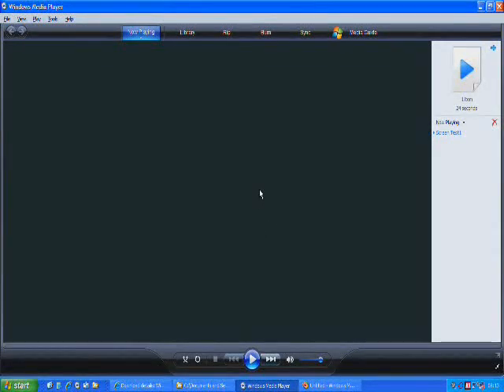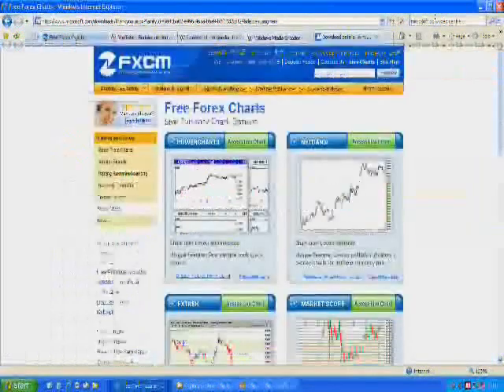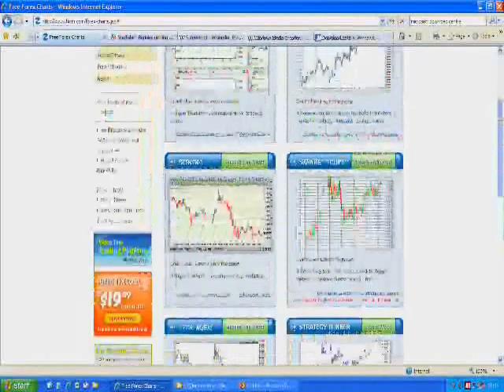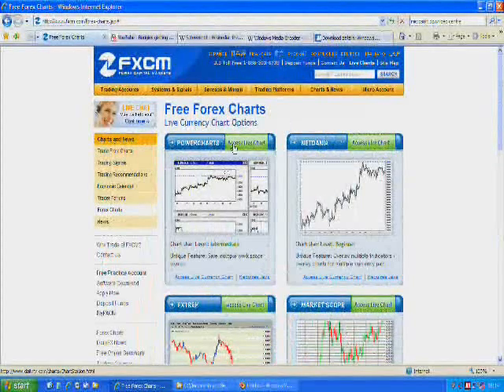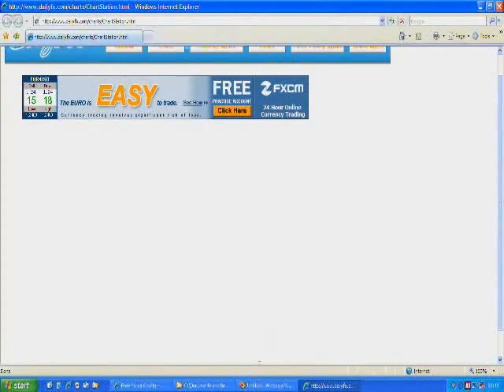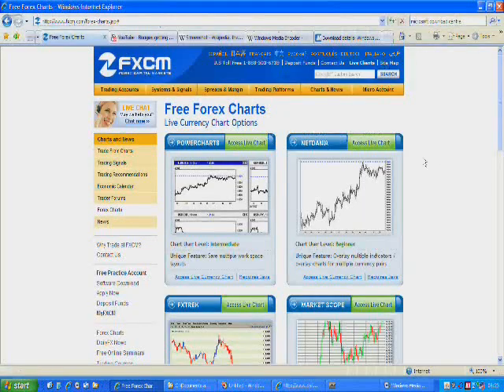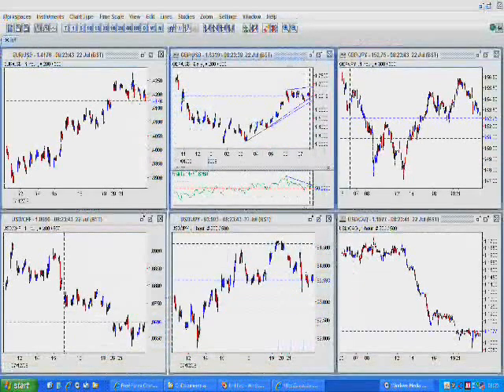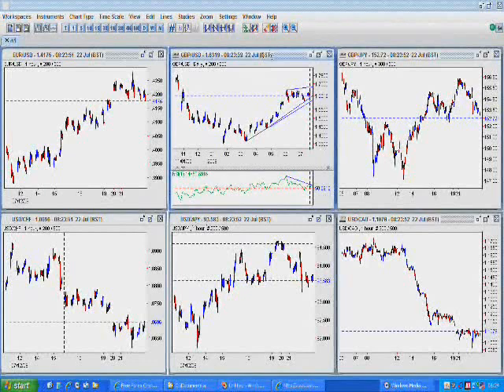FOREX TRADING Tutorial with Screen Capture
Quick "FOREX Trading Tutorial looking at the negative divergence between the hourly uptrend and the Relative Strength Indicator.   Test video recorded using 'Windows Media Encoder' the sound/video quality isn't that great and my machine is slow to respond with Media Encoder running...

 THIS IS NOT A TRADE RECOMMENDATION OR FINANCIAL ADVICE !!

I Strongly recommend that you educate yourself and conduct your own due diligence before investing any money in FOREX trading.